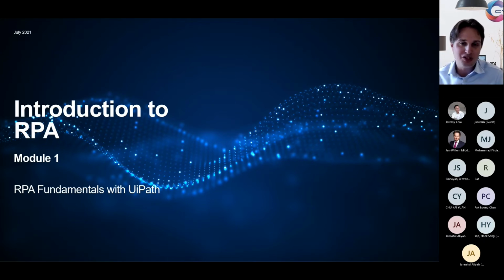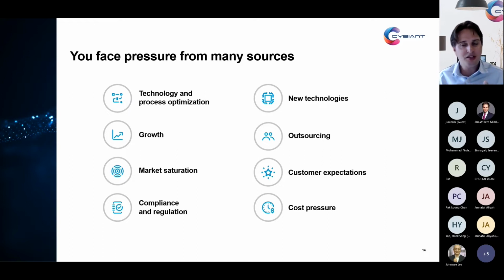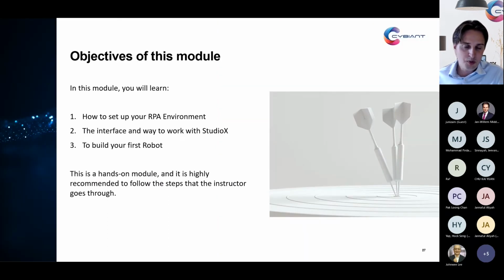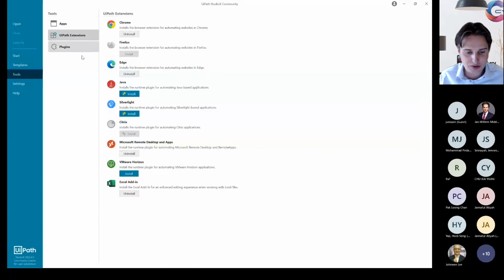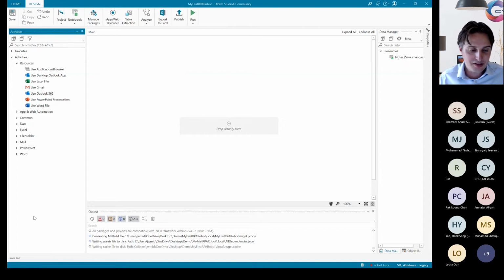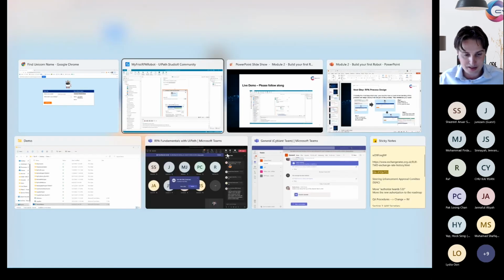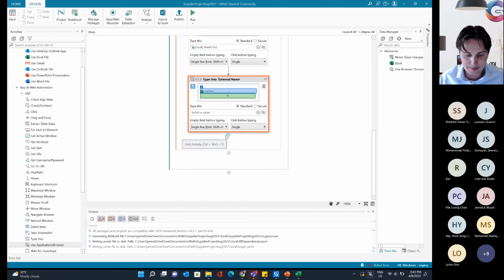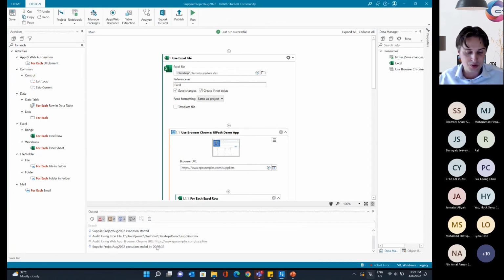RPA Fundamentals with UiPath (2-hour workshop)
The RPA Fundamentals with UiPath course will provide participants with an introductory overview of the key concepts and techniques behind Robotic Process Automation, illustrated in the UiPath RPA solution. The course discusses how RPA solutions help to automate enterprise workloads and showcases practical examples of RPA uses cases.